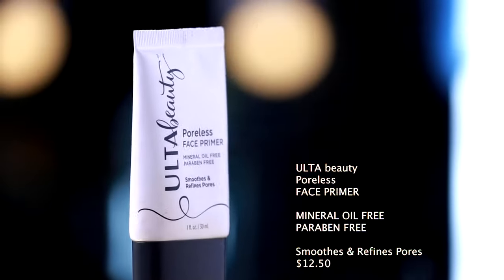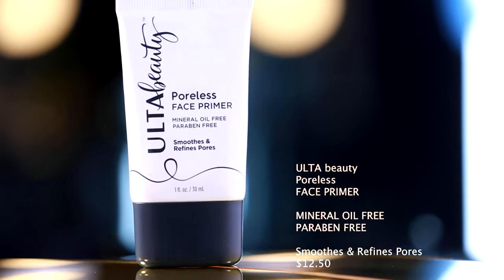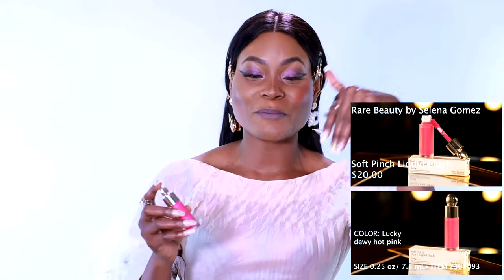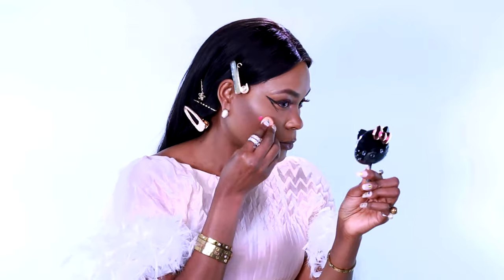Rare Beauty Makeup | Does It Worth It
Hi Sensational!  Rare Beauty by Selena Gomez makeup is a full line of makeup and today, I’m going to be doing the Rare beauty makeup look. I will be trying out the rare beauty foundation,  rare beauty lip swatches, i will be Playing with rare beauty concealer, and lining with the eye liner. I went to Sephora to purchase all this product with my own legal tender, so you’ll be getting a honest full first impression.

Hello everyone. I’m very excited to be posting my video. I have been creating everyday looks, rare beauty, extravagant looks, and fashion videos out side of YT for years. I’m very excited to share some beauty and fashion looks with you all.

Please come, join, and support me in this journey.

0:00 Intro To Video
1:08 Blushes Preview
2:50 Apply Blush On Bear Skin
4:26 Foundation
9:27 Concealer
13:21 brows  and baked
13:36 contour - Mac powder
13:58 Drama Palette
14:10 Eye Liner
15:30 Grateful Blush
16:58 Lucky Blush
17:50 Fearless Lipstick
19:40 Inspired Lipstick
21:06 Face Powder
21:20 Gratitude

(If products / makeup color is slightly different, that’s due to video export and compression- apology in advance) thank you for supporting me!

Selena Gomez makeup line

RARE BEAUTY
Rare Beauty by Selena Gomez
Soft Pinch Liquid Blush
$20.00
COLOR: Lucky - dewy hot pink
SIZE 0.25 oz/ 7.5 mL•ITEM 2362093

$20.00
COLOR: Grateful - dewy true red
SIZE 0.25 oz/ 7.5 mL•ITEM 2362101
Standard size: Radiant finish

Lip Souffle Matte Cream Lipstick
$20.00
COLOR: Fearless - deep mauve rose
SIZE 0.13 oz/ 3.9 mL•ITEM 2362234
Standard size: Matte finish

$20.00
COLOR: Inspire - bright red (Selena's go-to shade)
SIZE 0.13 oz/ 3.9 mL•ITEM 2362267

Liquid Touch Weightless Foundation
$29.00
COLOR: 450N - medium deep with neutral golden undertones
SIZE 1 oz/ 30 mL•ITEM 2361483

MAC
Studio Fix
NW 50
$31.00

BH
Cosmetics 128 Brush

BH
Cosmetics Brush
Set of 10
$29.00

PALLADIO
Foundation Base Brush
$9.95

Bhumi
Brilliant Blush & Contour Brush

NARS YACHIYO KABUKI BRUSH
Multi-functional Powder · Blush · Rounded · Kabuki
$55.00 - NARS Cosmetics
$46.75 - Nordstrom
$55.00 - Macy’s

BEAUTYBLEANDER
The Original Beauty blender
SEPHORA
$20